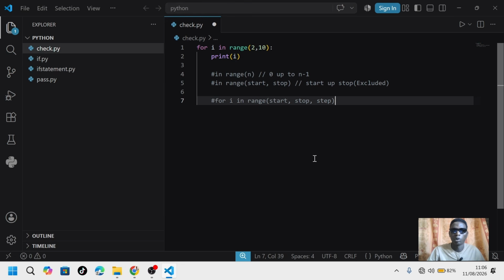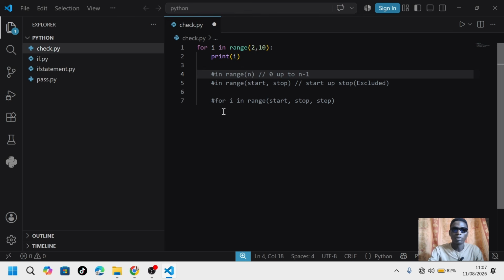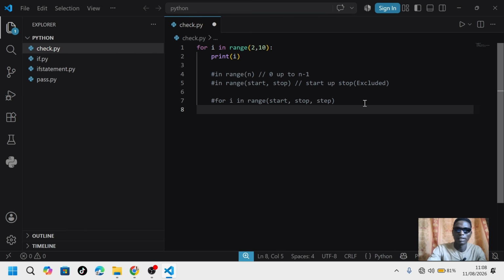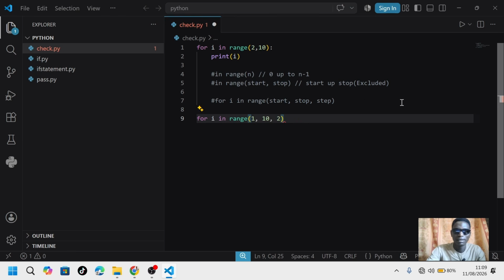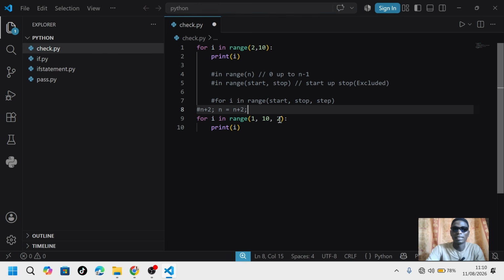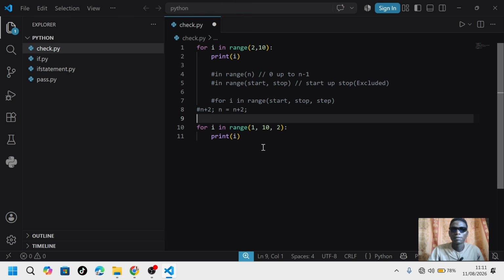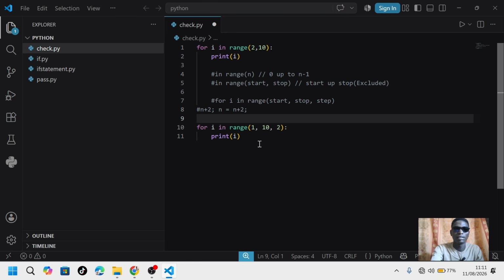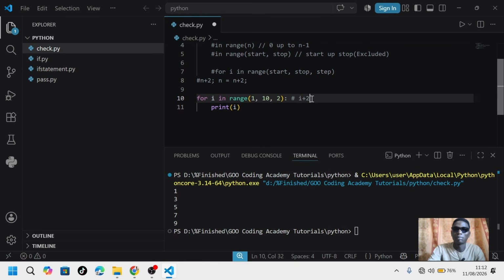Python For Loop range(start, stop, step) Explained | Beginner Tutorial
🐍 Want to understand Python range() properly?

In this quick Python tutorial, you'll learn how the range() function works inside a for loop using:

You'll understand what each part means and how changing the start, stop, and step values affects the numbers produced by the loop.

Perfect for Python beginners, coding students, and anyone learning programming fundamentals.

💬 Comment your favorite Python trick
📤 Share with a coding friend